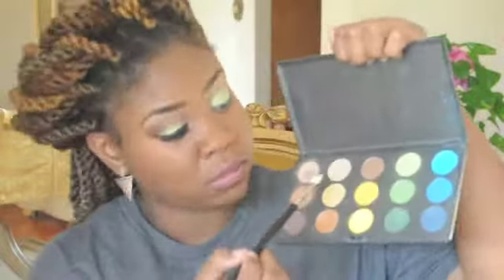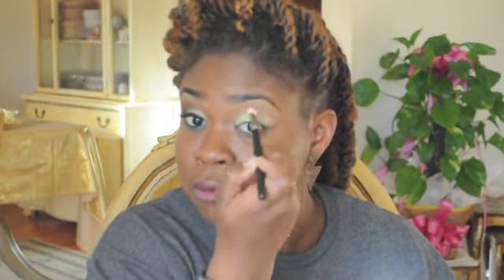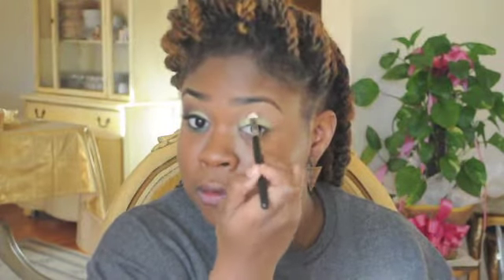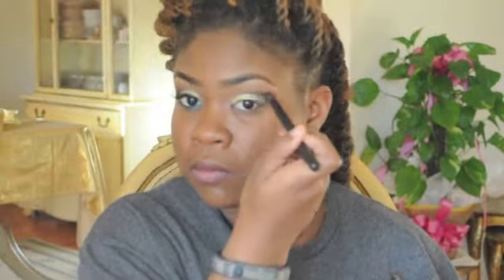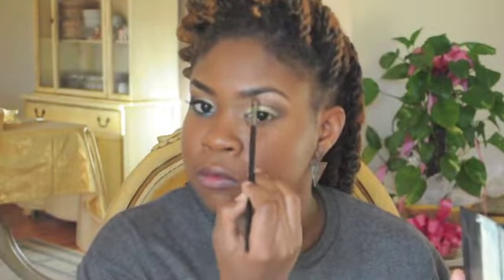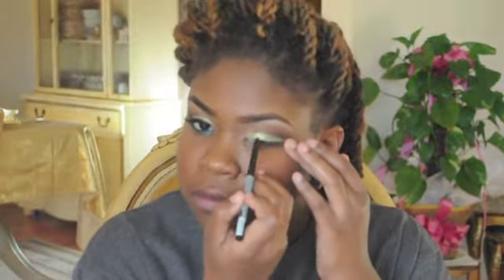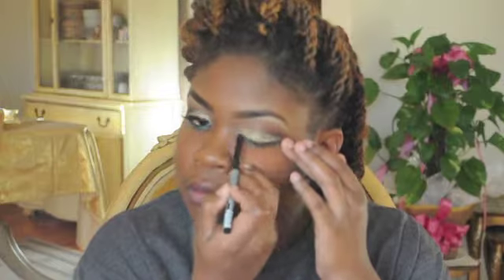Welcome Back Spring Makeup Tutorial & Big Announcement!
Tune into our Welcome Back Spring makeup tutorial and Announcement of new DoubleDutchINC addition!

Facebook, Instagram, Twitter: @DoubleDutchINC
Use has tags DoubleDutchINC BeatFaceMafia to shoutout!

Personal Twitter and Instagram:
Sasha  @FaithfullySASHA
Simone @Rebeldiva19
Alexis @LexisMcFly